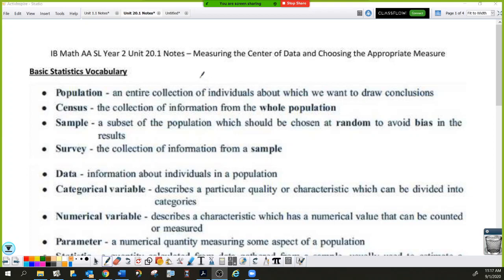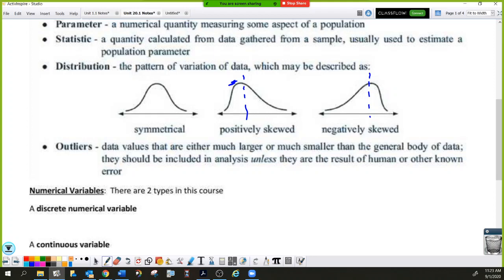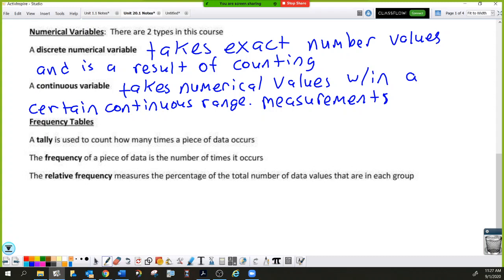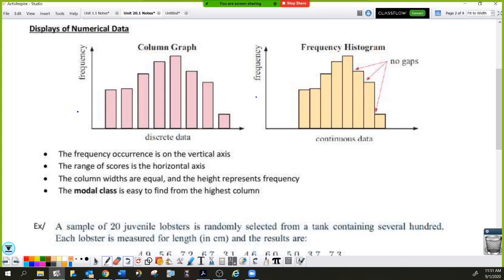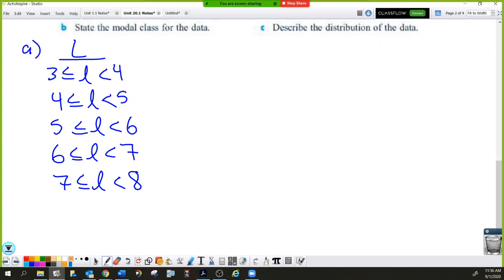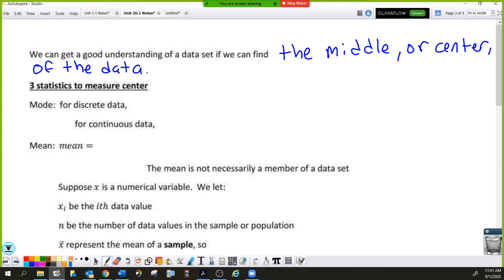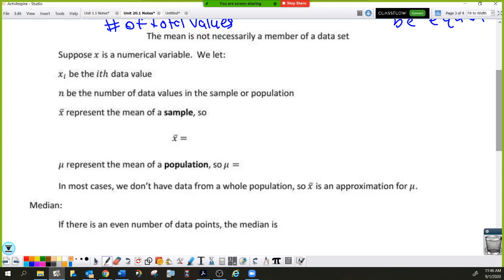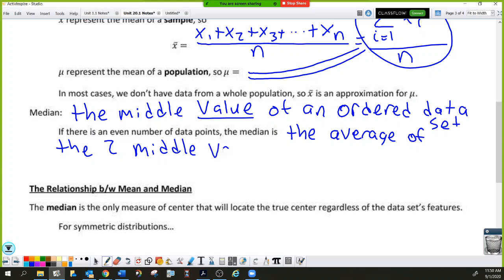IB Math AA SL Year 2 Unit 20.1A Notes - Measures of Central Tendancy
Mean, median, and mode of ungrouped and grouped data